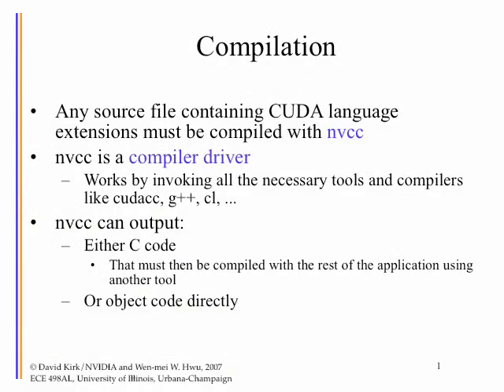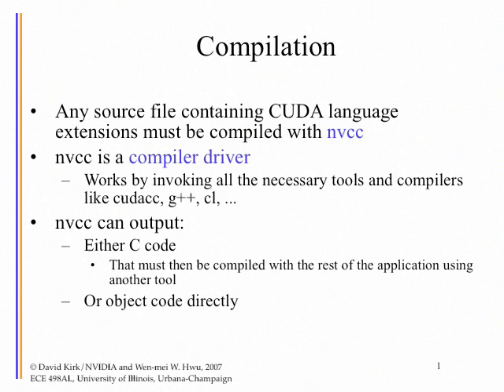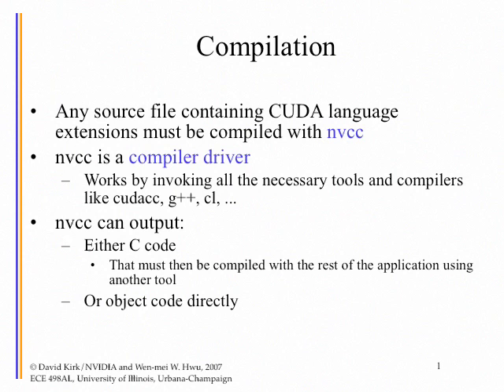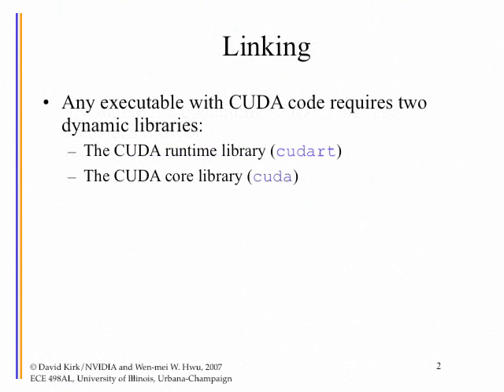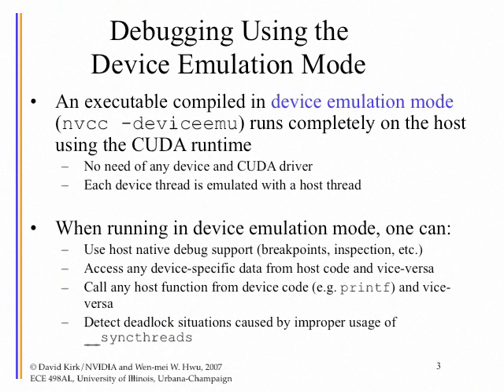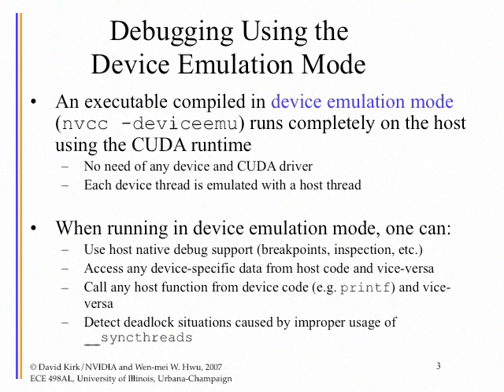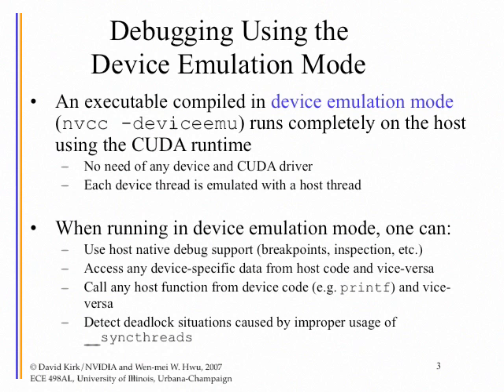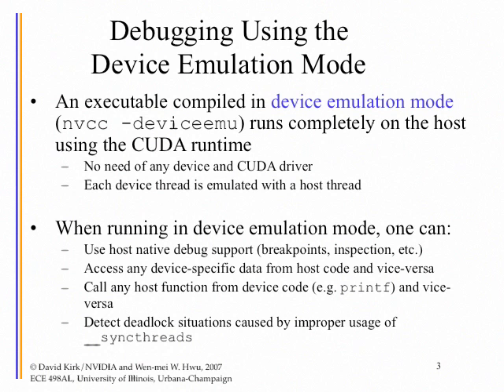8. Useful Information on CUDA Tools